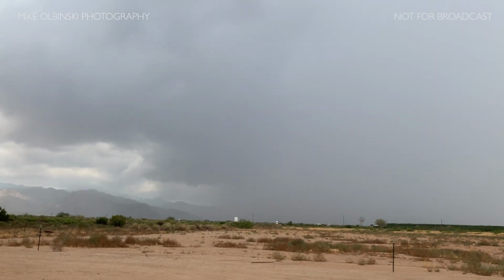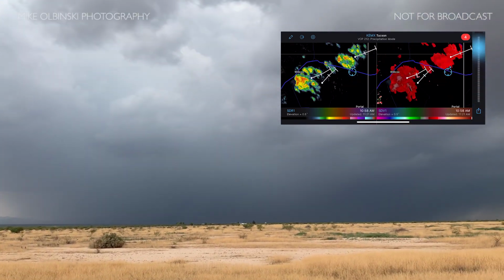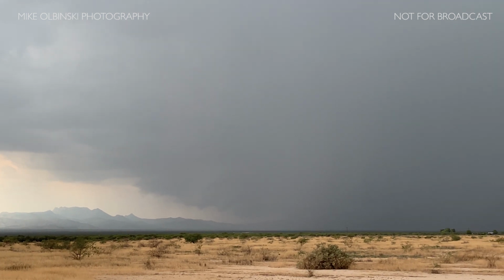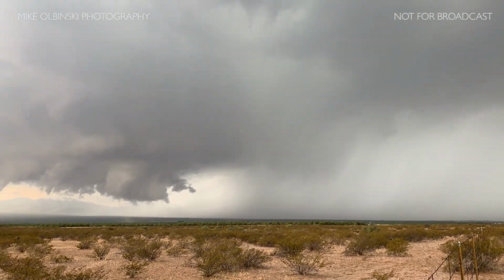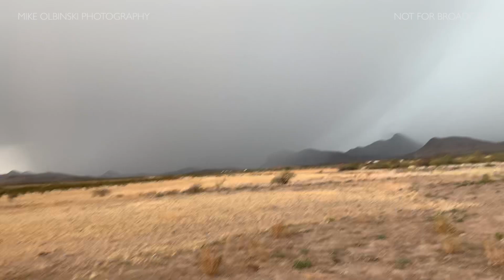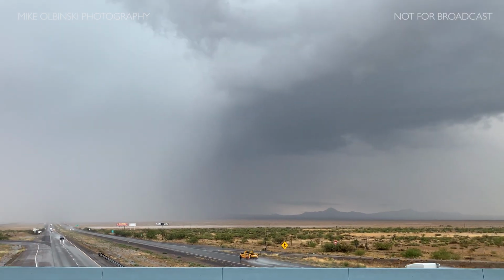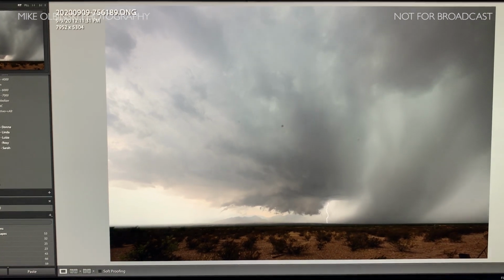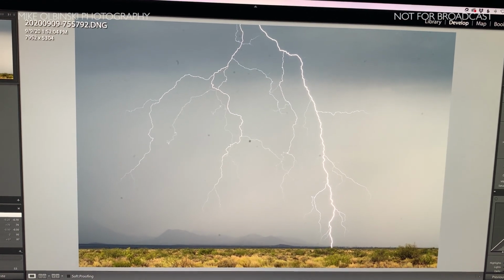September 9th, 2020 - Hunting for an Arizona supercell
Hey ya'll...hopefully something interesting to you all today...a chase from yesterday, September 9th in SE AZ/SW NM. Super proud of putting in some effort despite low motivation and the result was well worth it!

Probably a little too much of me talking to the camera, but I wanted to just share the experience, what goes into chasing a setup like this, what I was hoping for, and what happened! And sometimes you put in a lot of work for about 15 great minutes :)